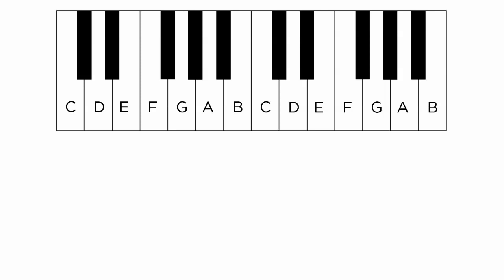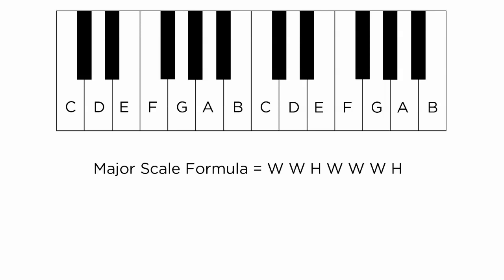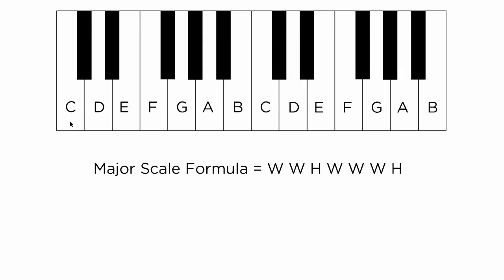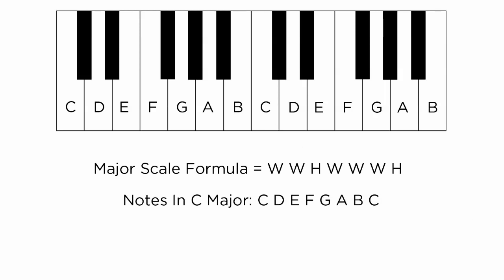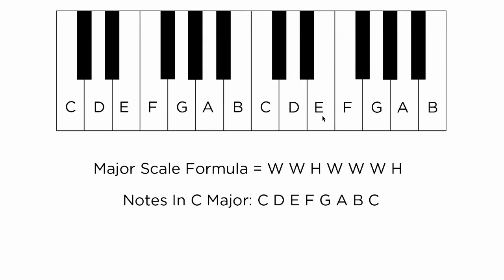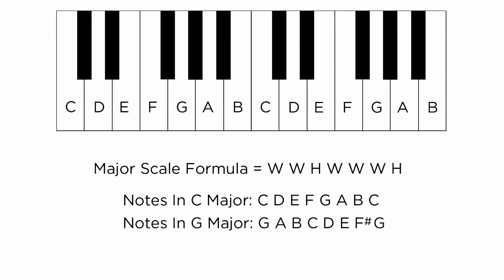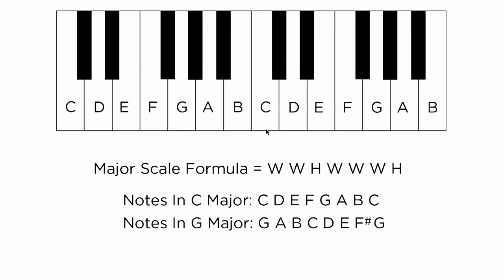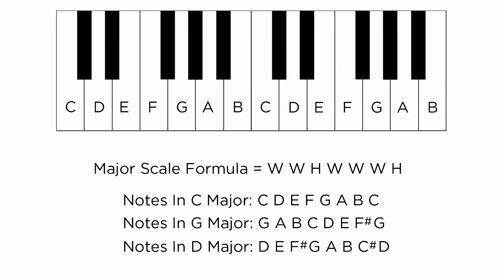Music Theory For Banjo 3 - The Major Scale